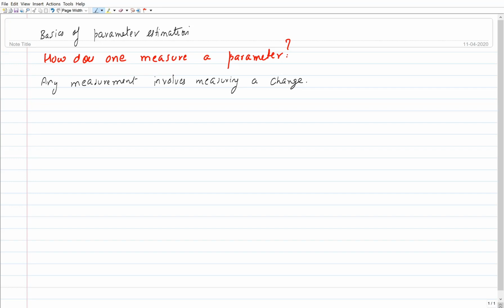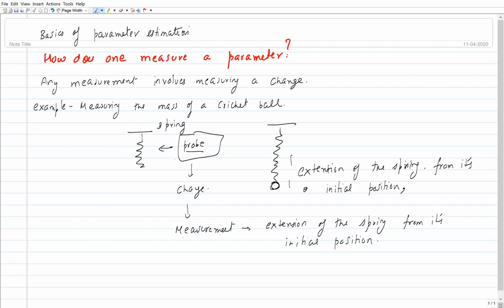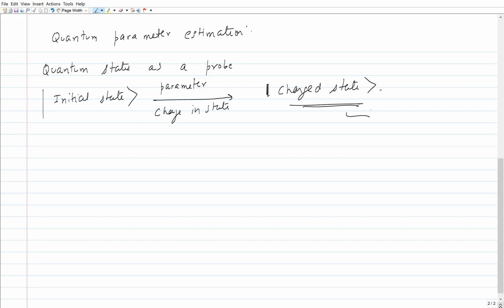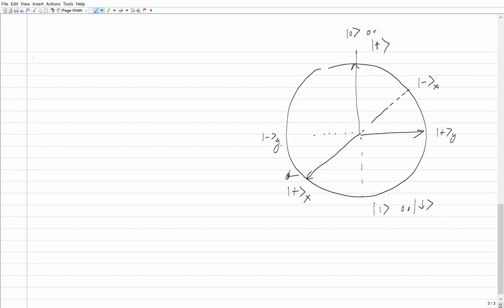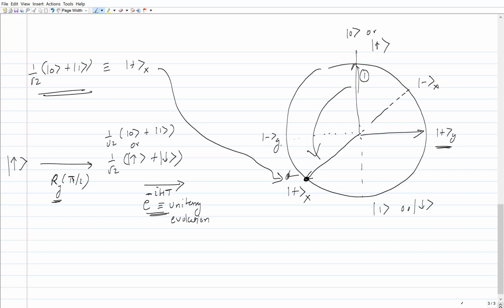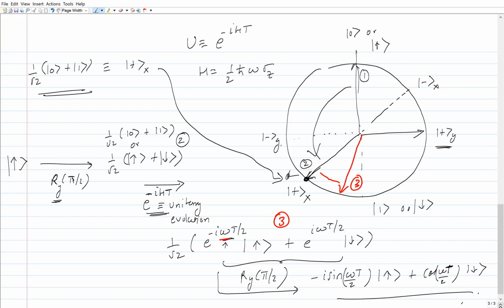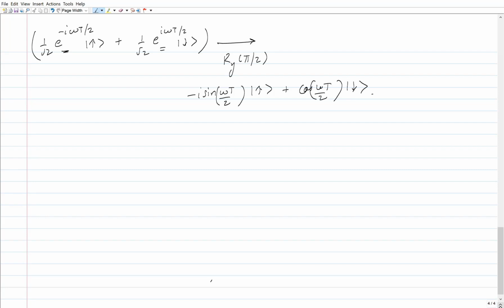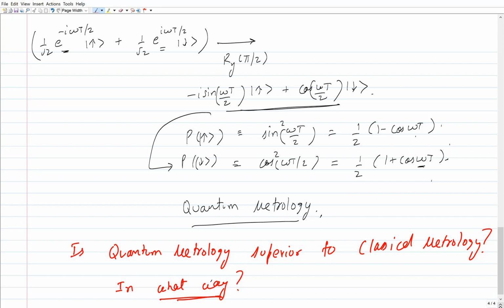Quantum Information and Computation Lecture 19 (Quantum Metrology 1)